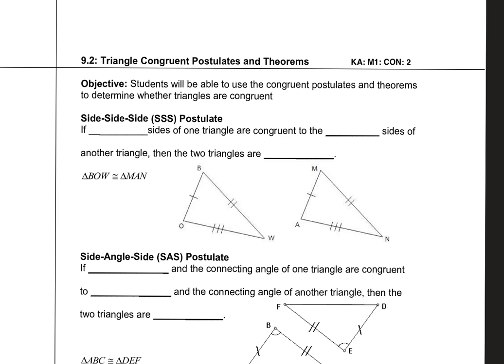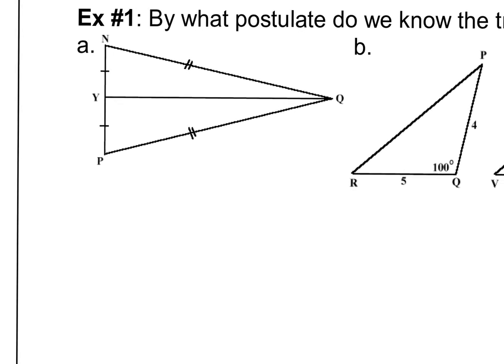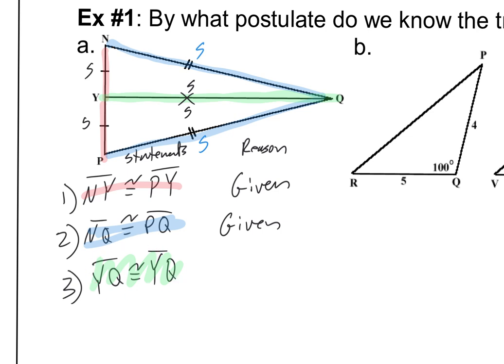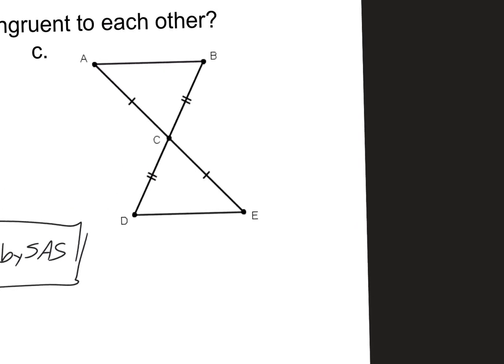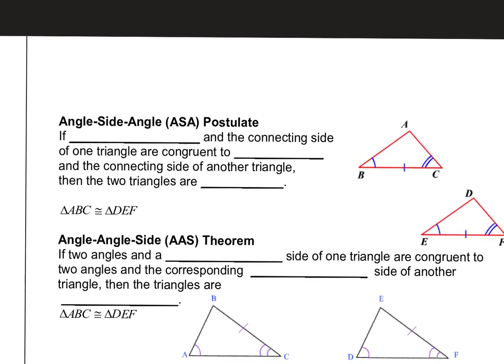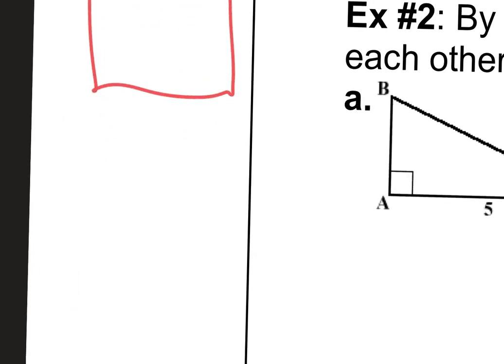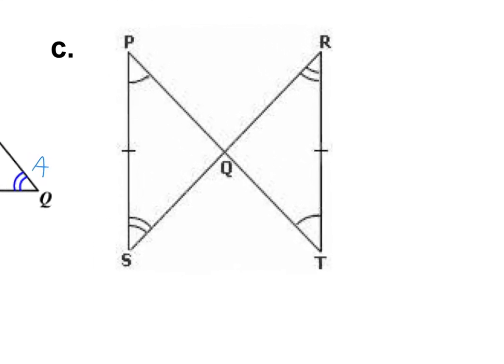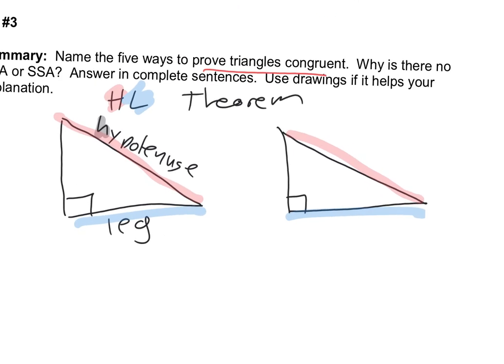IM1 9.2 Triangle Congruence Postulates and Theorems